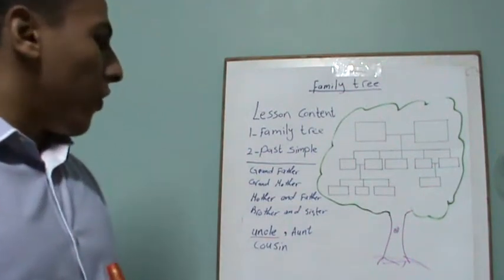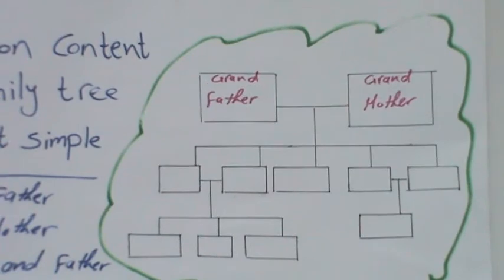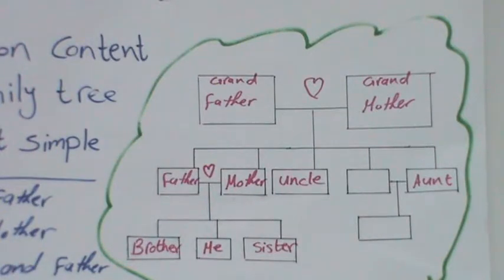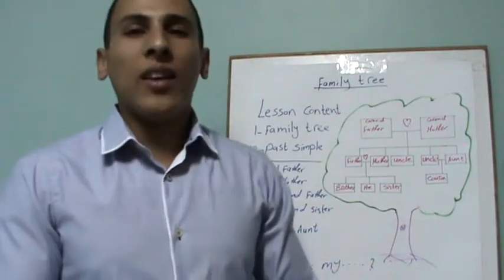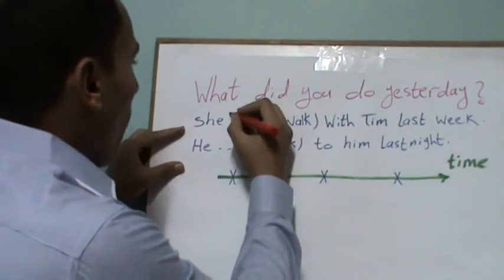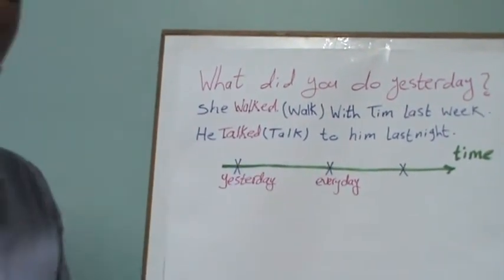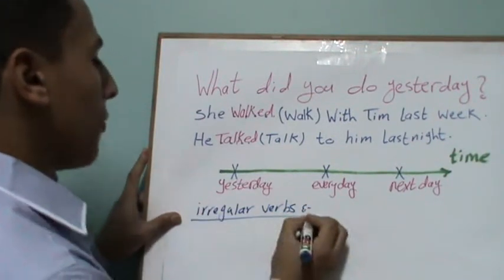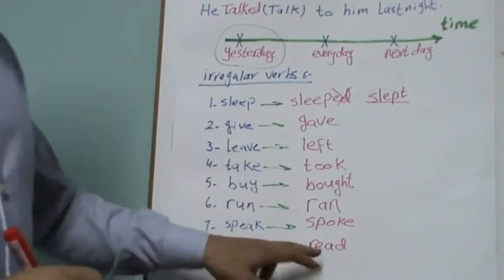TESOL Part 2 - Course 1 - Second Language Reading, Writing, and Grammar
Family tree lesson plan